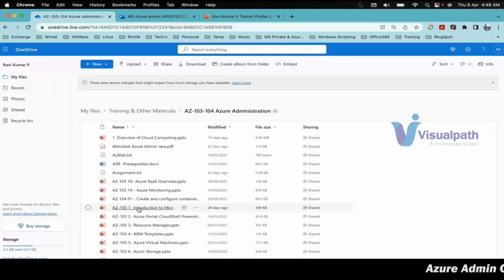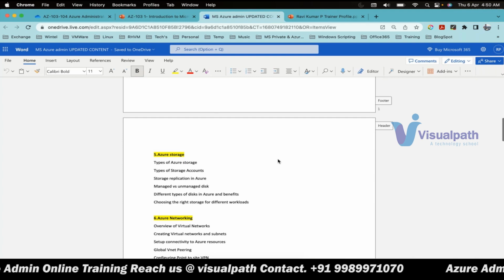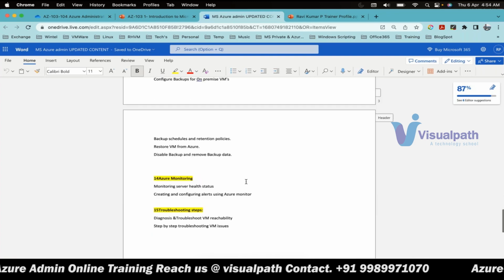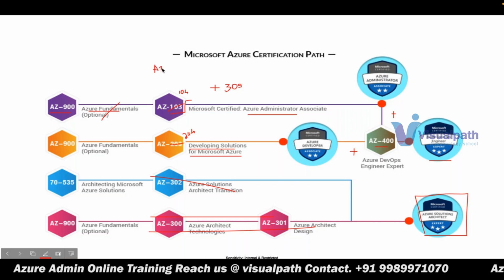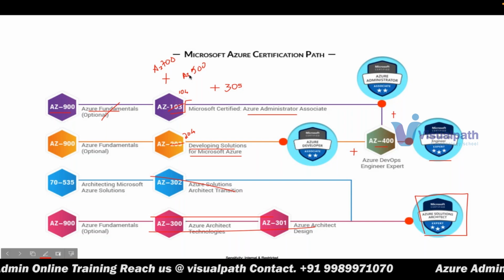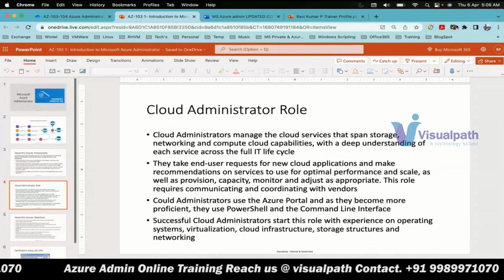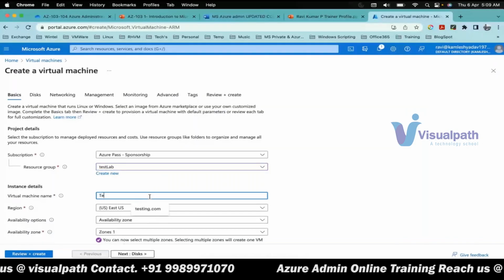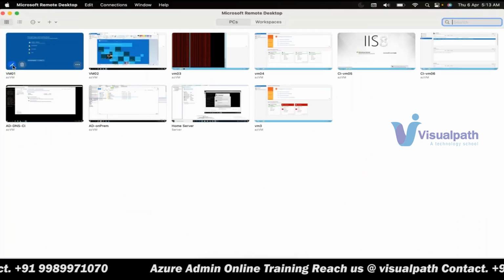Azure Admin Demo Class, Recorded Demo Session By Visualpath